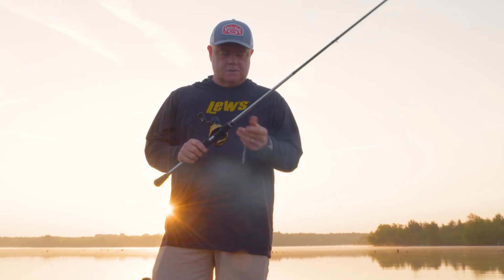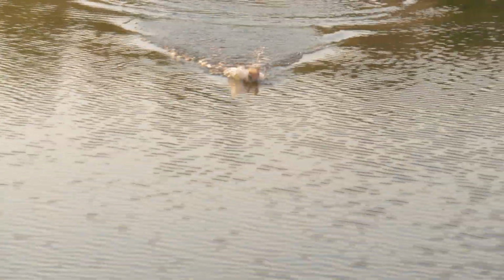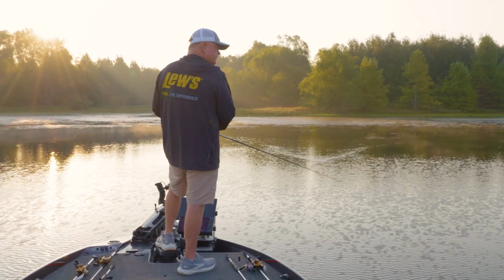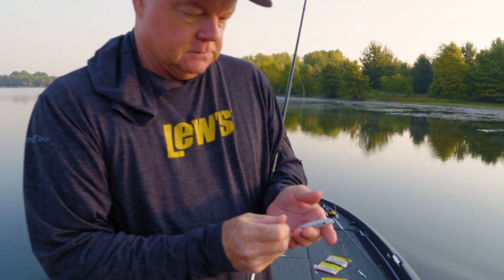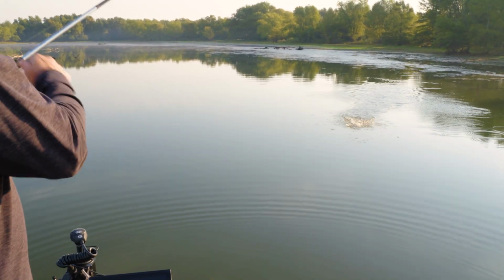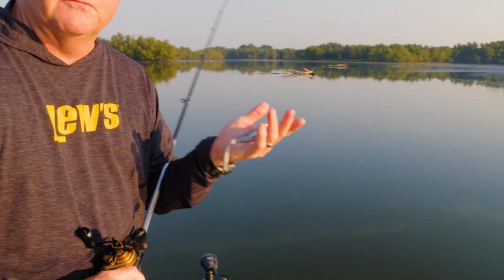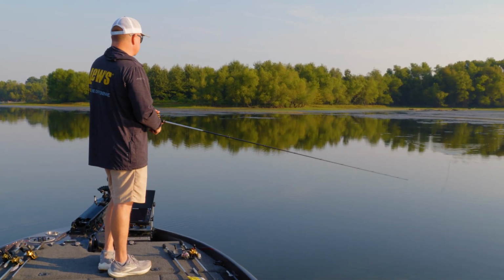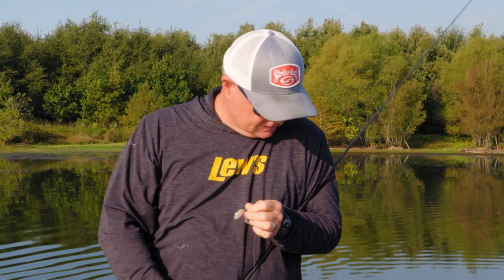Rose Outdoors | Caffeine in the Fall - Presented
Mark heads out for a day on the water, fishing with Strike King Sexy Dawg Jr and the Caffeine Shad.

Presented by: HELENA

    - Fishing Gear - - -